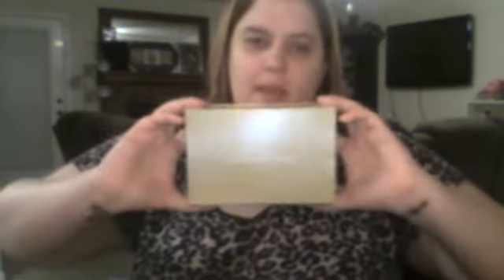Gourmet Gift Baskets Easter 2017 Review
Open me!

I received a press sample of products feature and, in some cases monetary compensation in exchange for this post. All opinions are my own and not influenced by compensation.